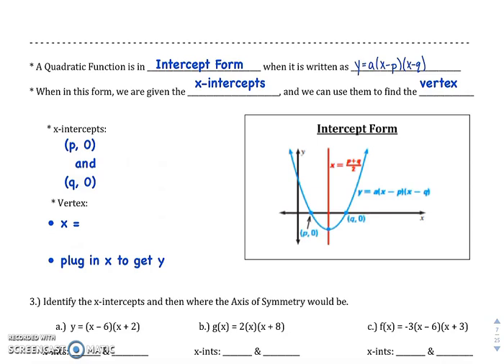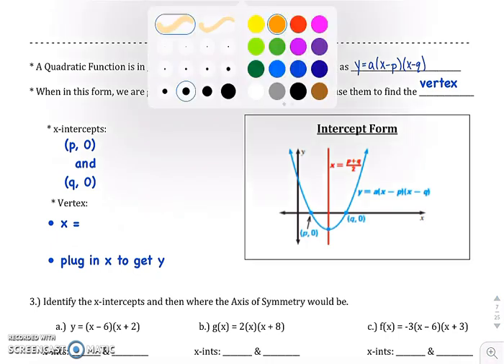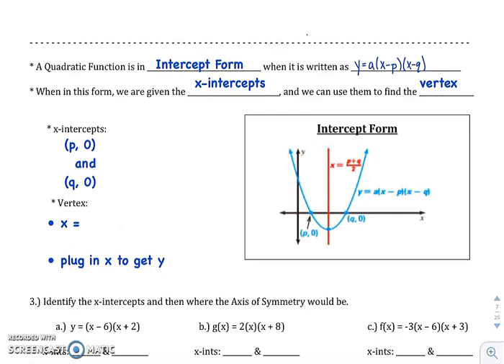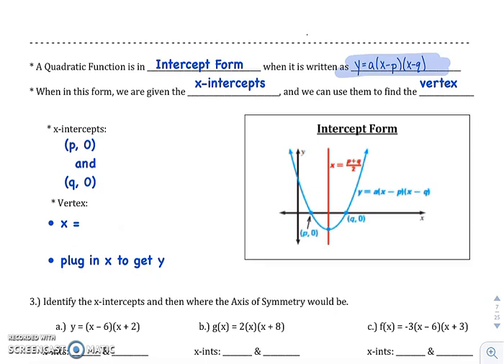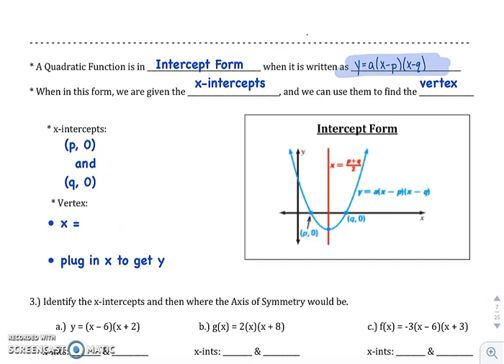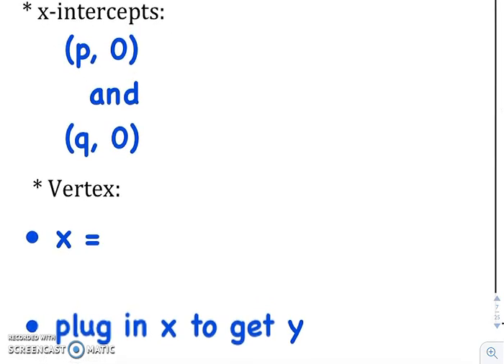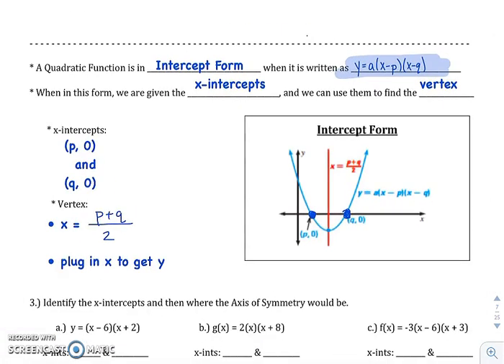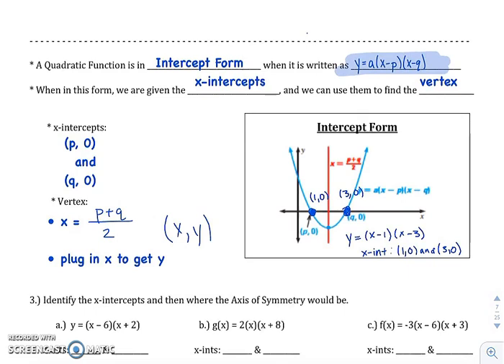Intro to Intercept Form